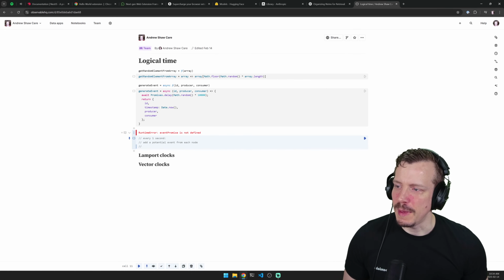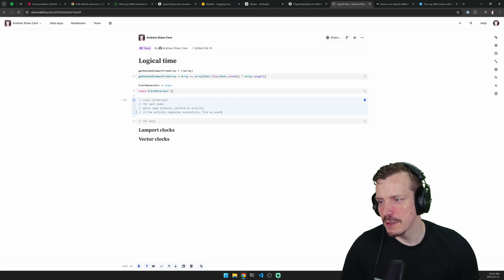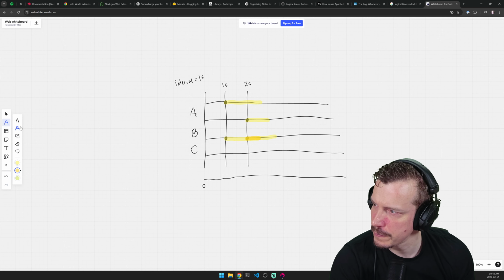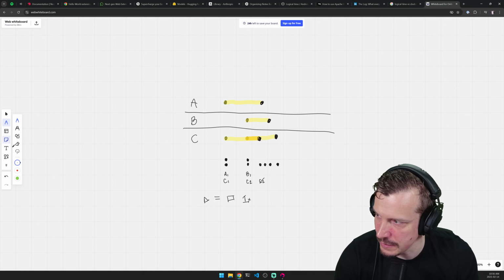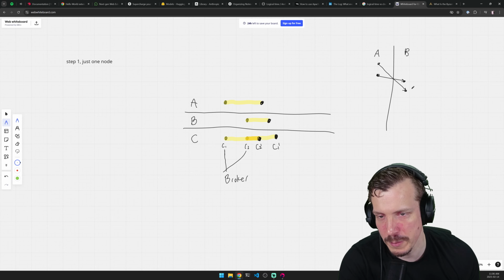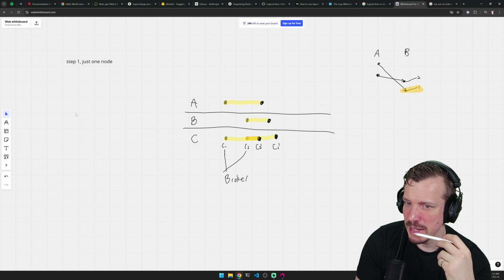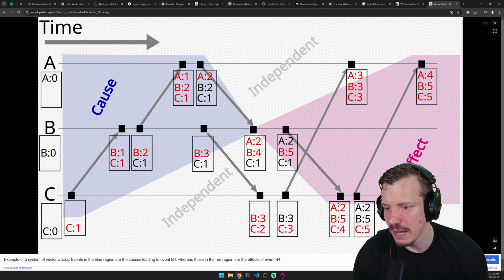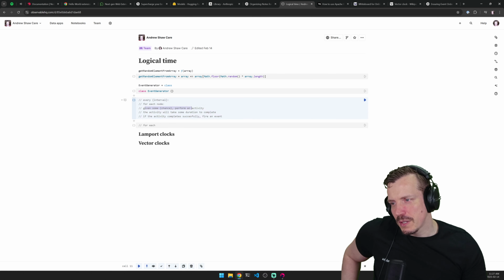What's new in CSS?